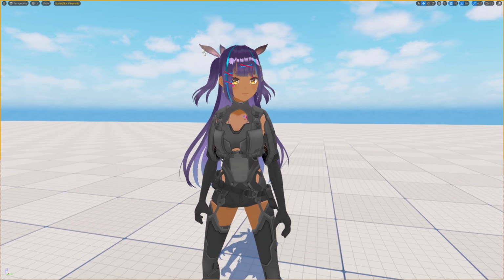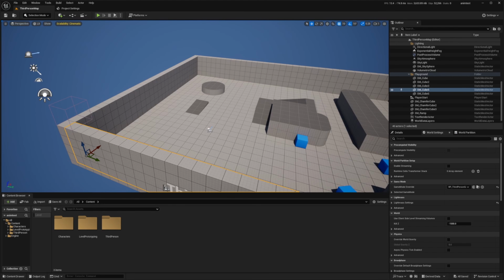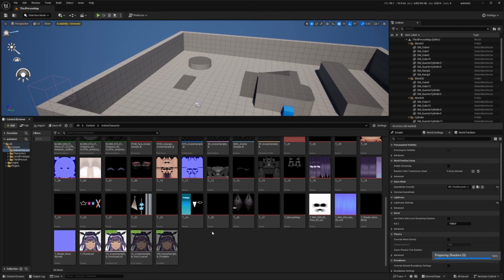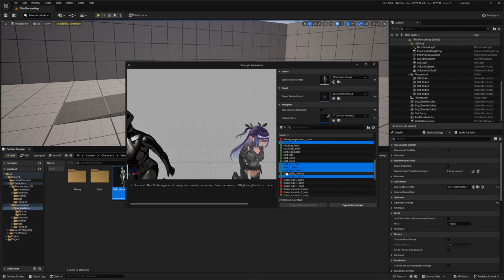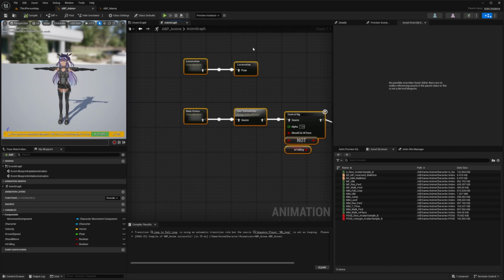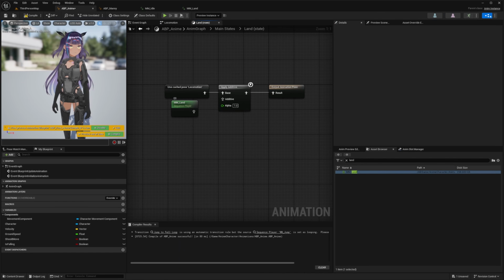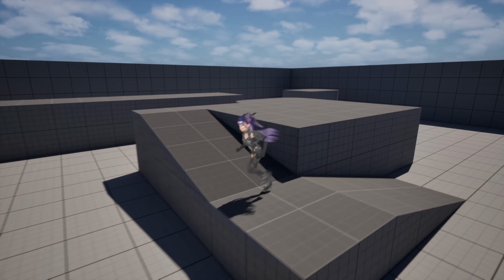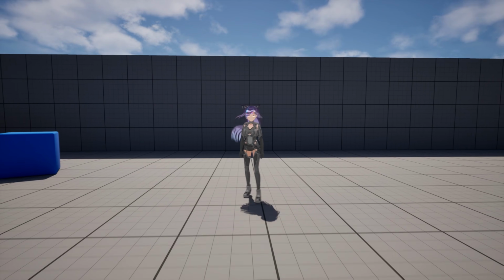Anime Character in Unreal Engine 5